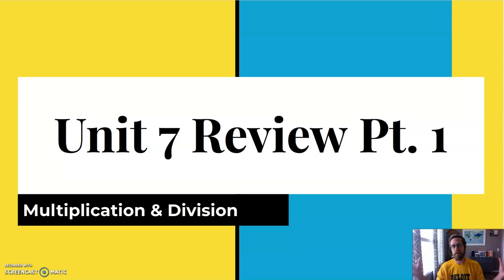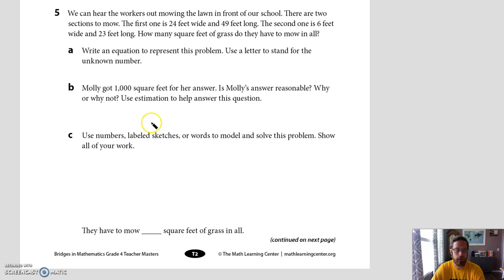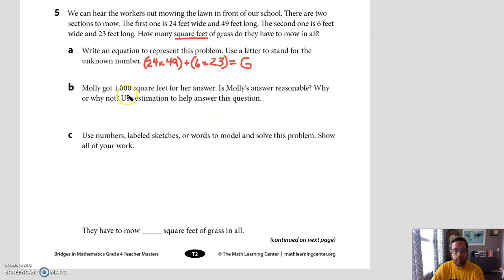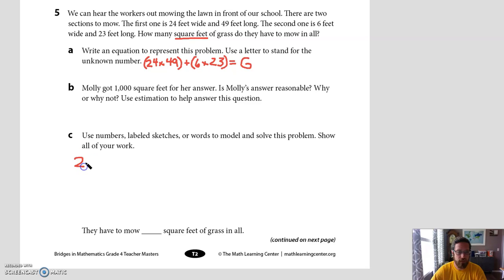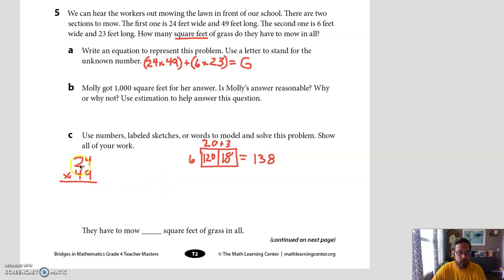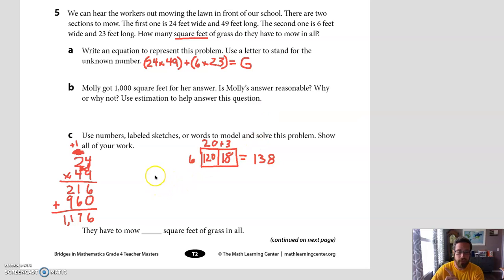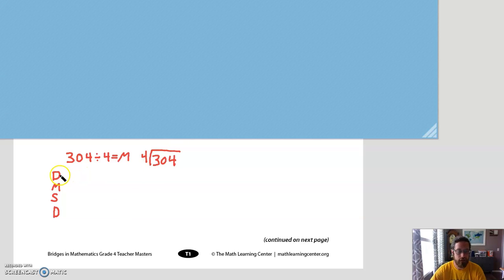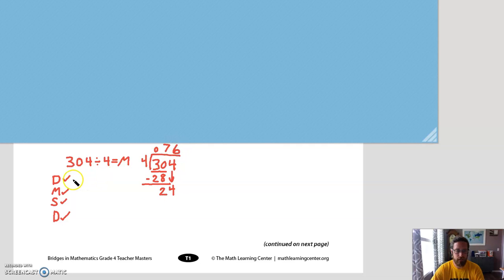U7 L14: Unit 7 Review Multiplication & Division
Bridges 4th grade math
Unit 7: Review pt, 1
In this video I review how to use standard algorithm multiplication and also how to do long division.